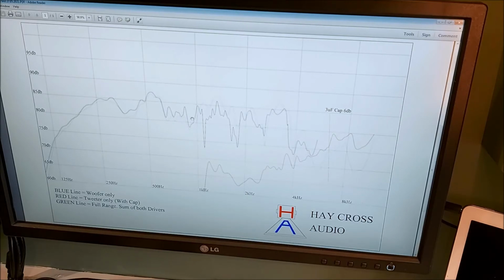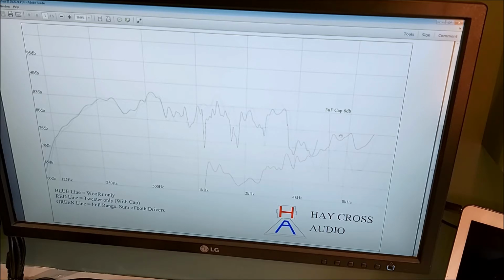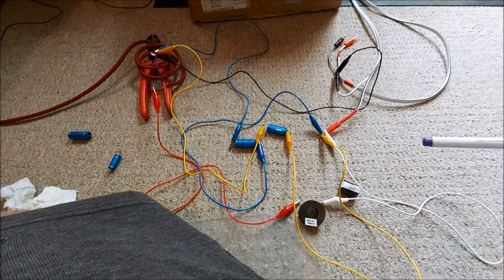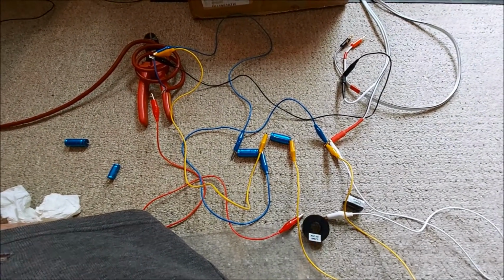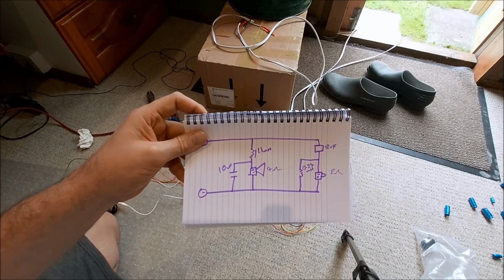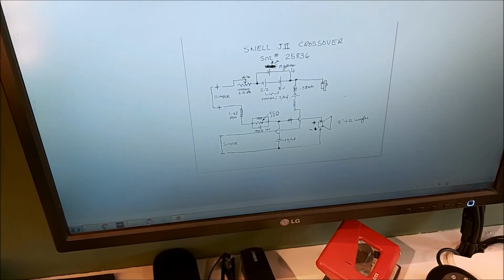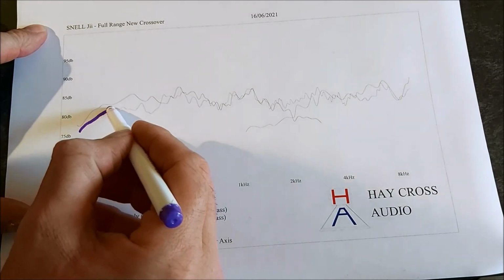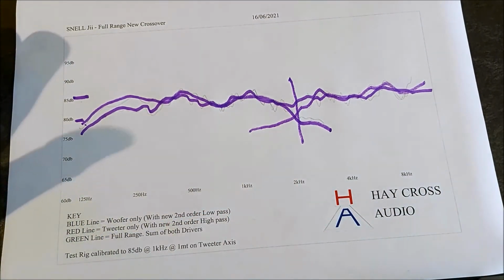Snell Jii Speaker Repairs Part 1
I had a pair of Snell Jii speakers dropped off which were in serious need of help. Hope you enjoy the video. Part 2 soon